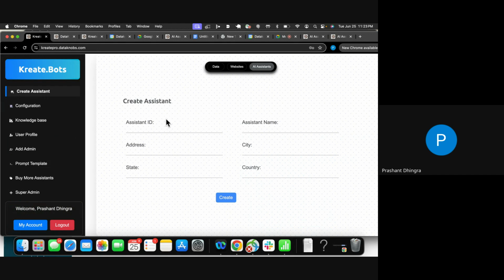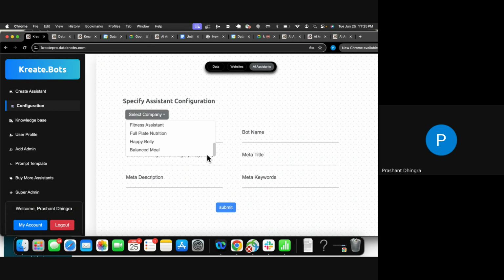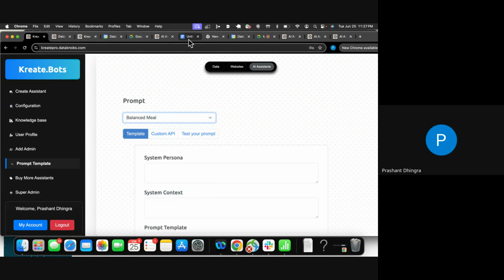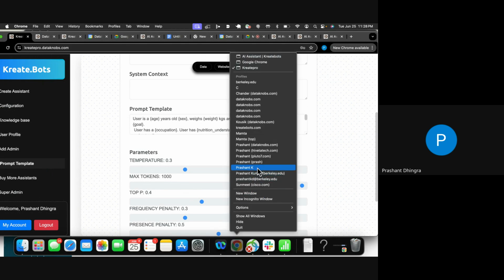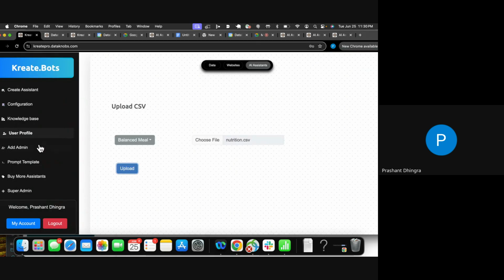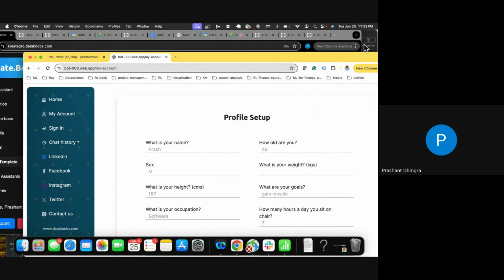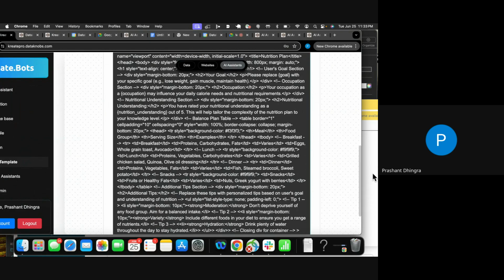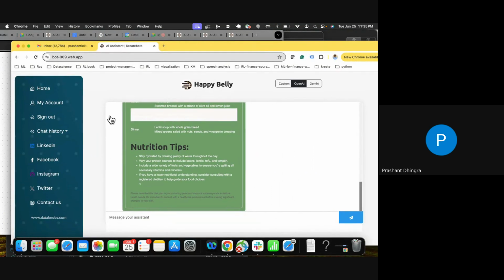kreatebots dietitian demo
In This video we demo how to use kreatebots to build a LLM chatbot in 5 min.
You define chatbot configuration, define how to personalize, create template and chatbot get build